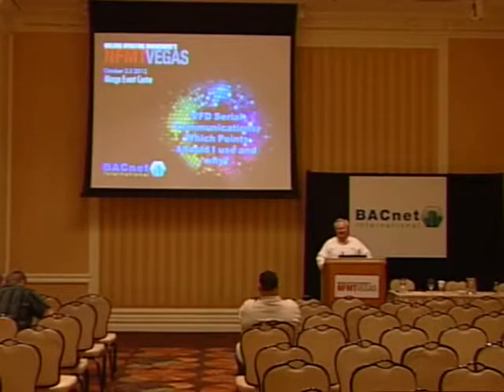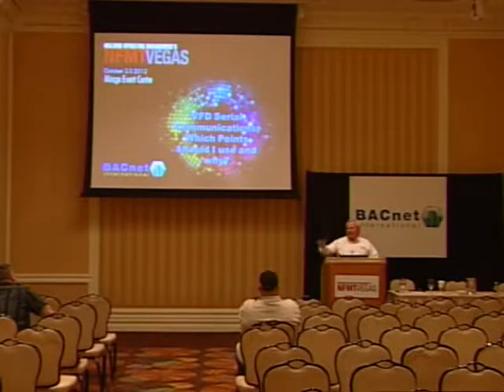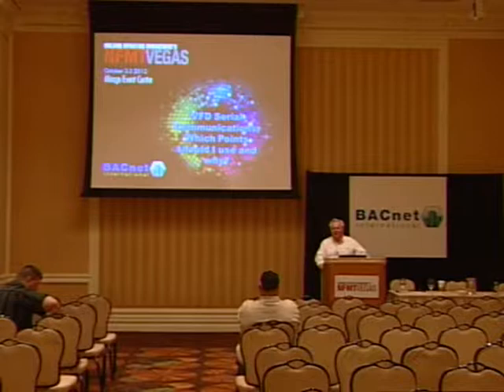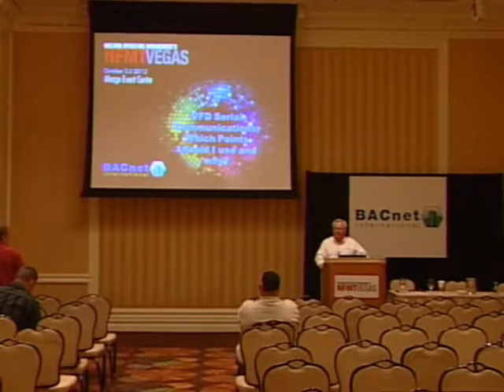Mike Olson presents "VFD Serial Communications; Which Points Should I Use and Why?"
Mike Olson, Sr. HVAC Applications Engineer at ABB, Inc. presents "VFD Serial Communications; Which Points Should I Use and Why?" at 2012 NFMT Vegas. For a PDF copy of presentation slides, please